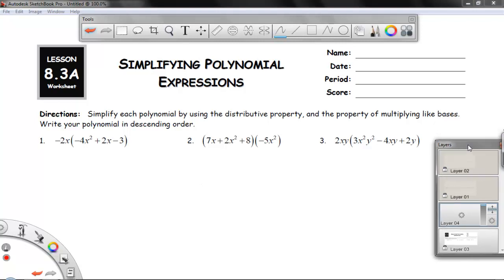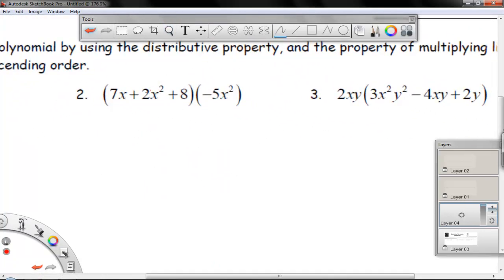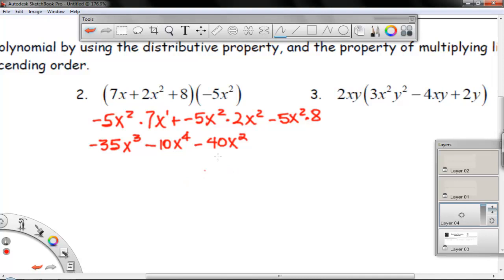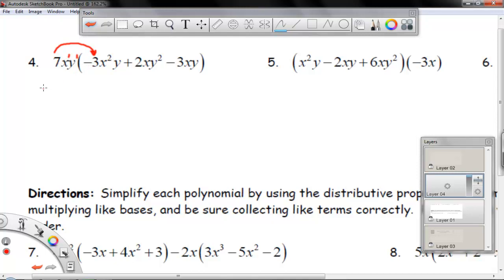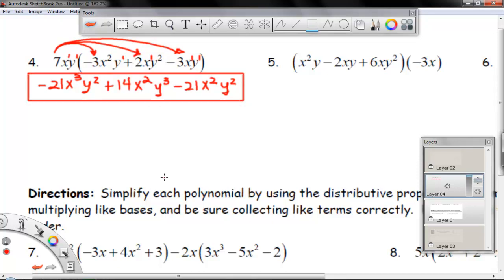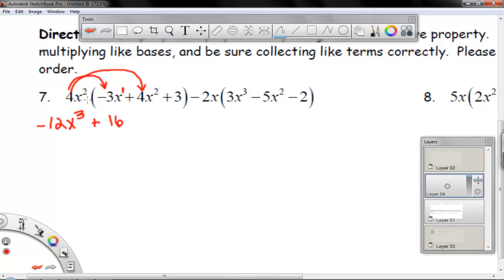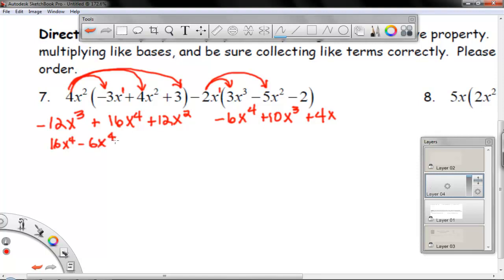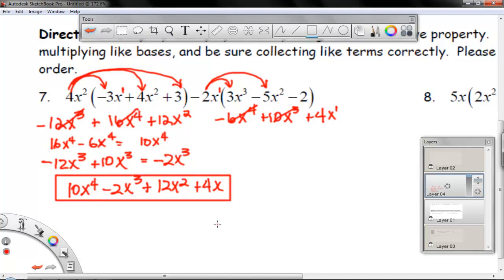Worksheet 8.3A - Simplifying Polynomials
A presentation of the basic steps of simplifying polynomial expresssions. Most problems involve a monomial mutiplied to a polynomial.